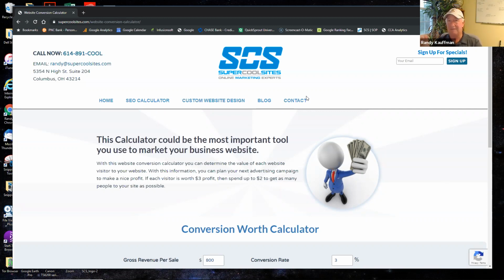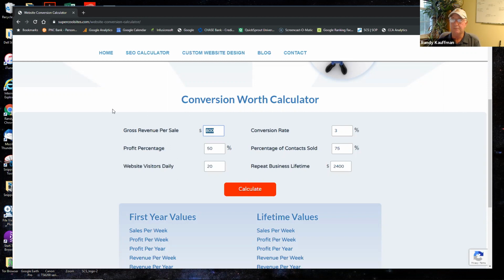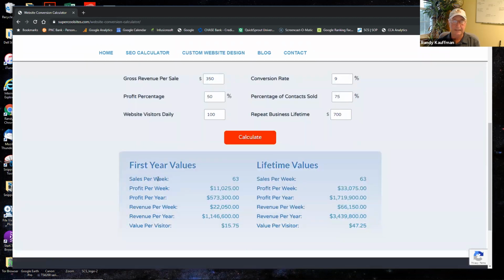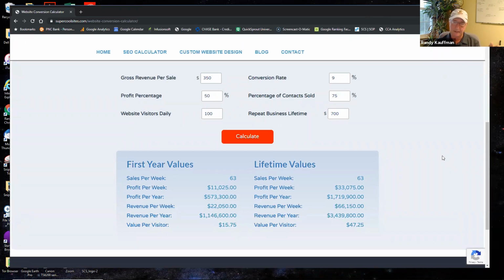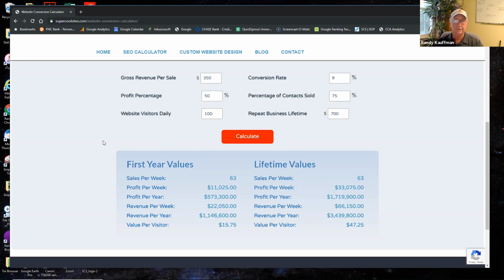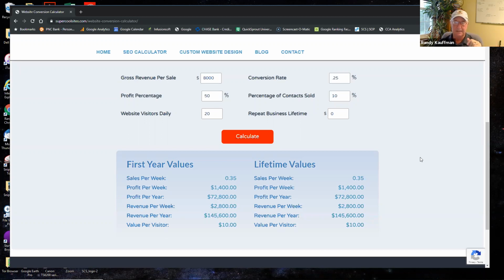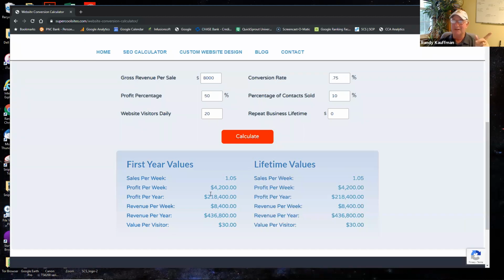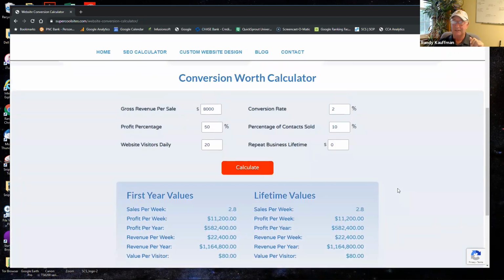Conversion Calculator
Use this calculator to determine the value of each website visitor.